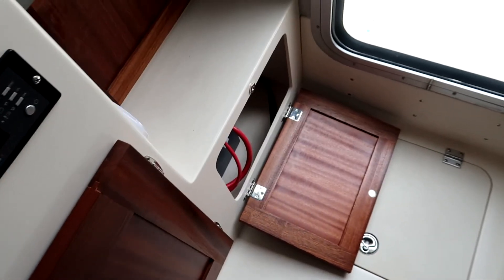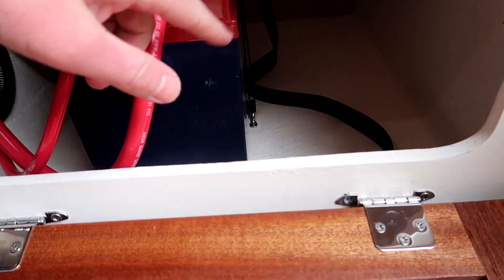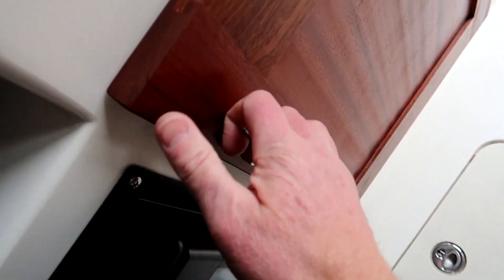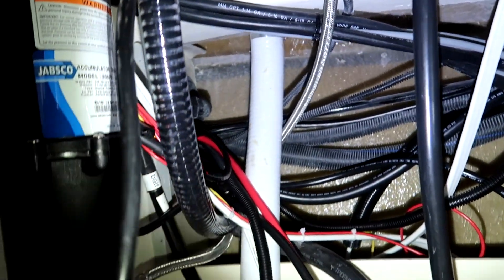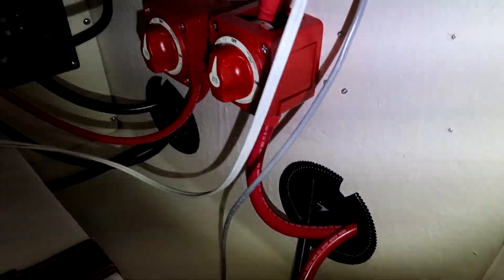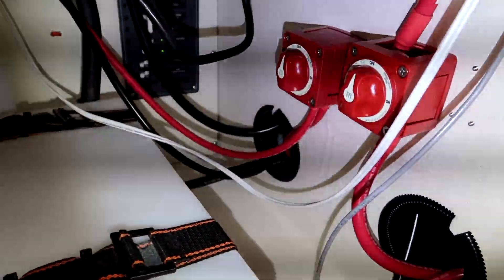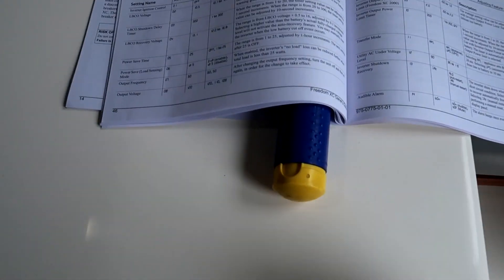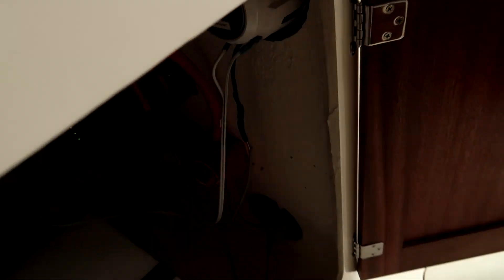Dakota Lithium and Xantrex 2000 install in Pilothouse Boat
Installing inverter charger and Lithium Batteries on Defiance San Juan 220 Boat
Inverter/charger: